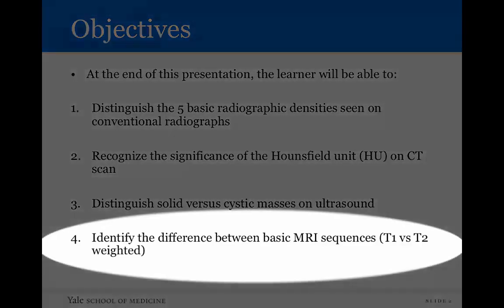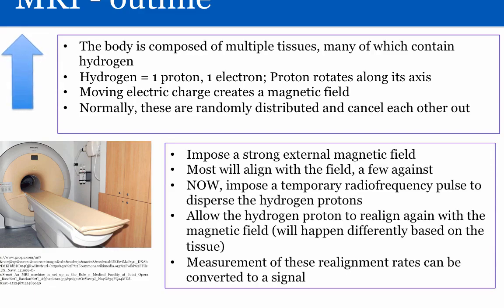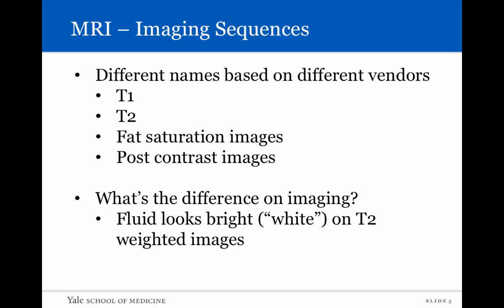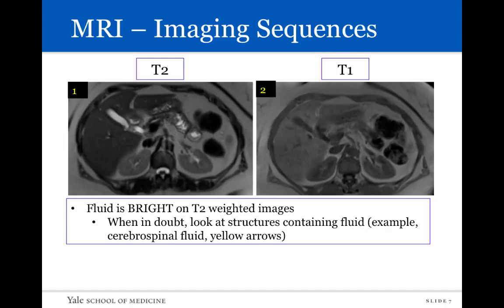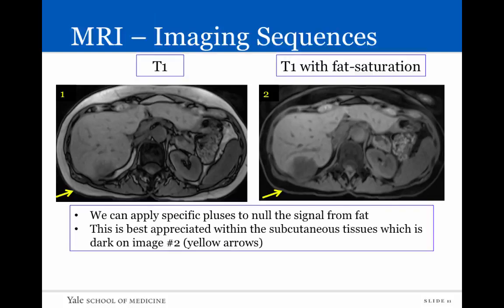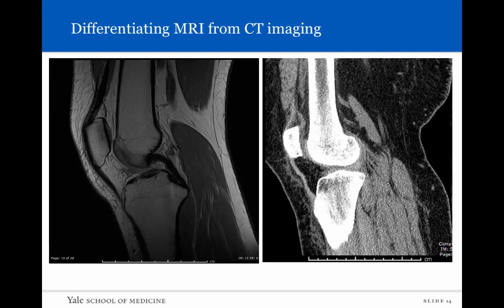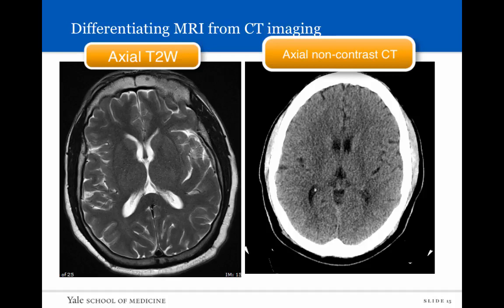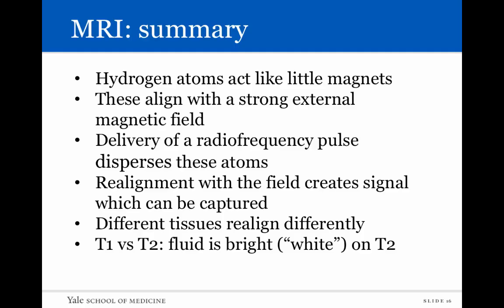4 Introduction to Radiology Magnetic Resonance Imaging